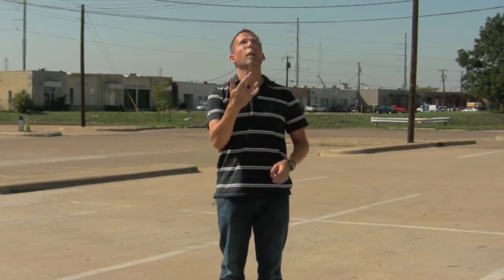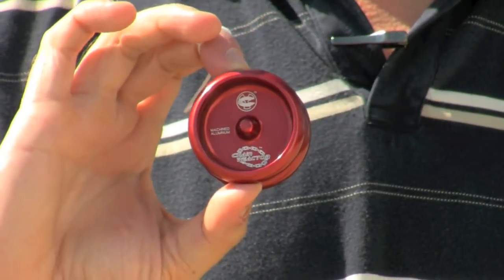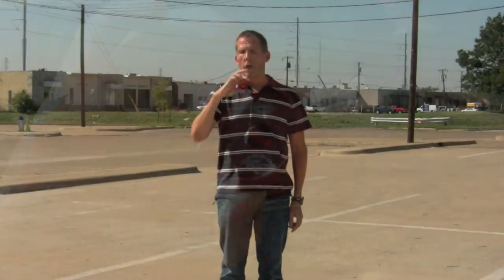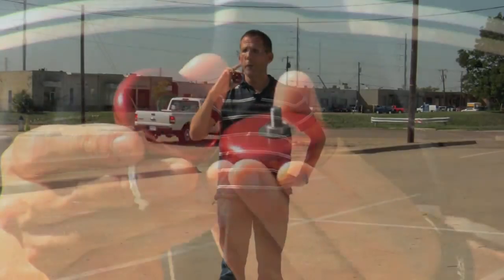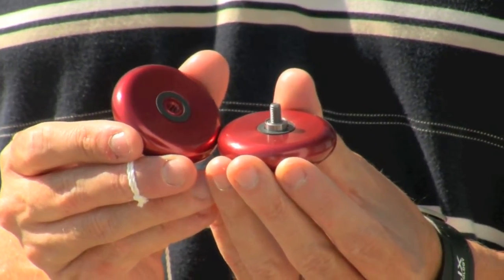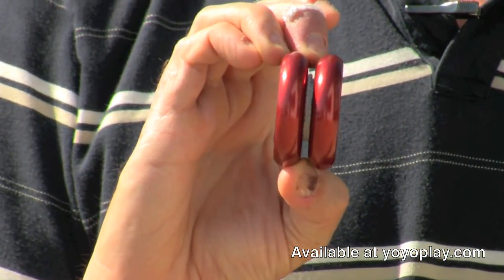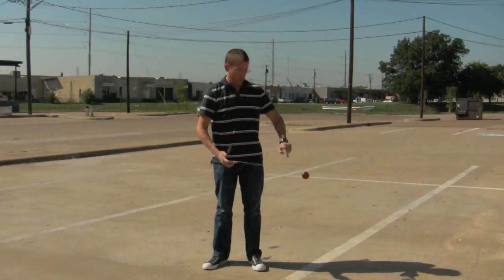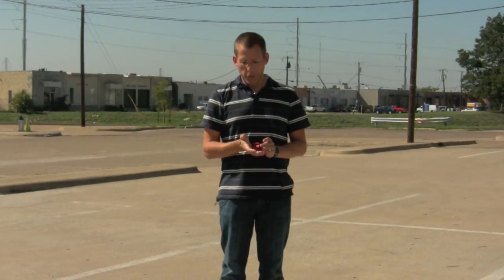Chain Reactor yoyo by Custom demo / review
The Chain Reactor yoyo is one of the better values in aluminum body yoyos. It's incredibly fast and has an unbelievably low price. It's a smaller 3/4 sized aluminum yoyo with a high-speed ball bearing. The smaller 2 inch diameter size fits nicely in your hand and it's a fun yo-yo to carry around.

Not the yoyo you're looking for?